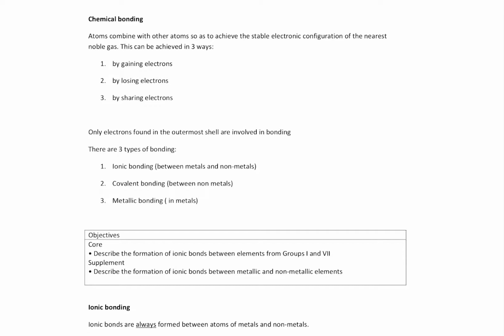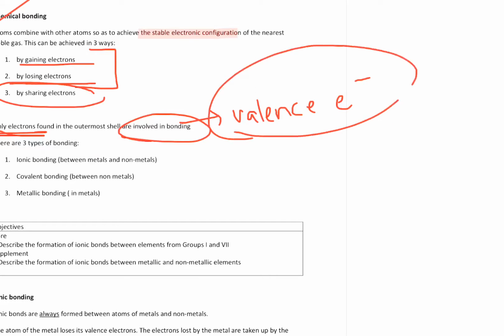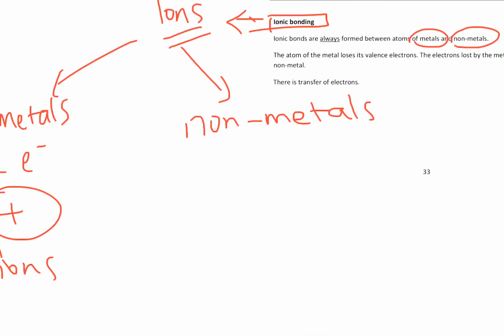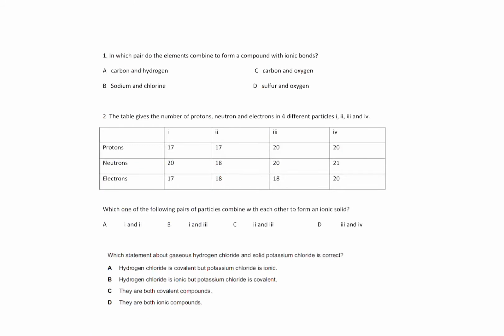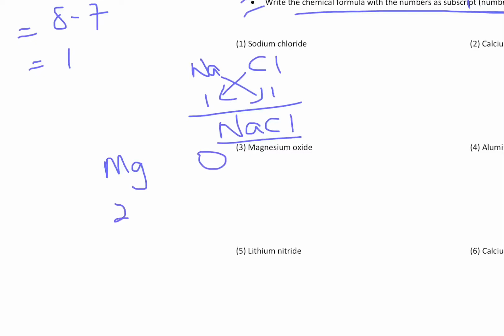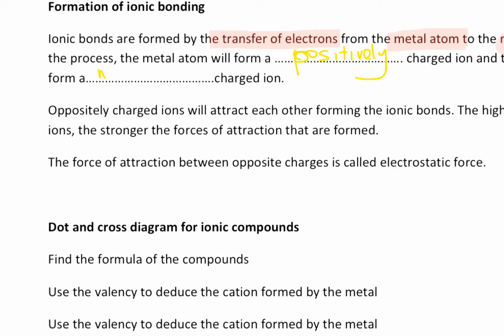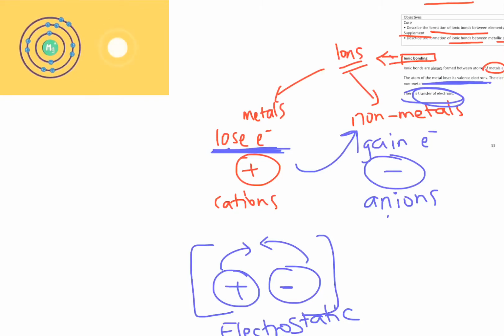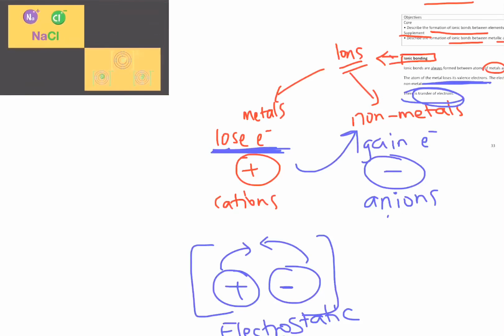IGCSE chemistry _ionic bonding part 1